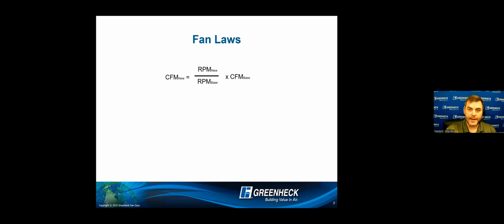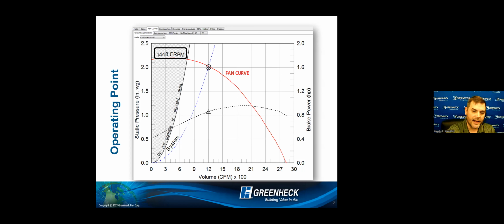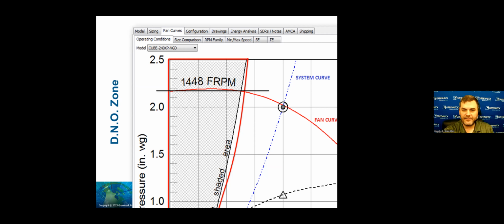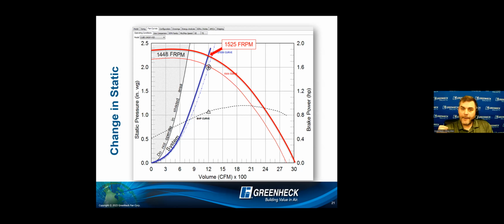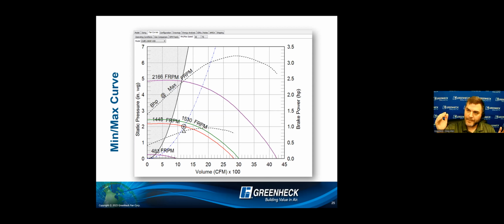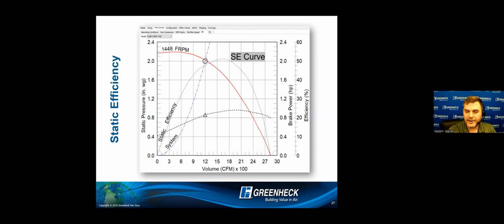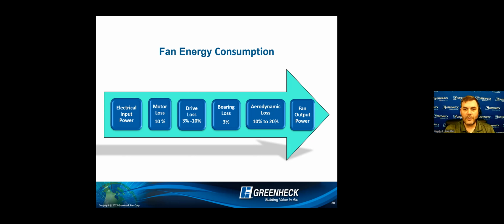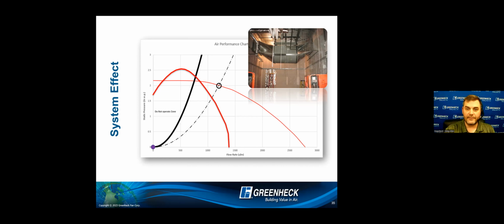Fan Curves Master Class Update!!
Greg Allen, Application Engineer with Greenheck, dives deep into fan curves. This webinar discusses how to make better selections, how to navigate a fan curve, where you don't select fans, and more!